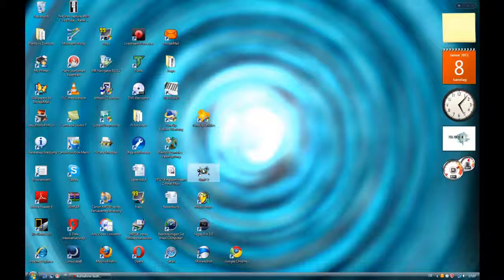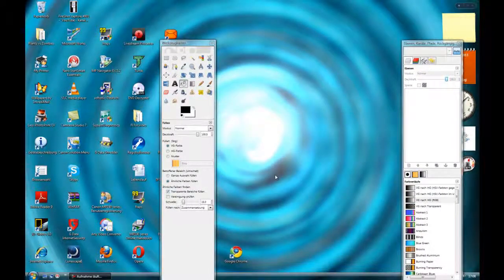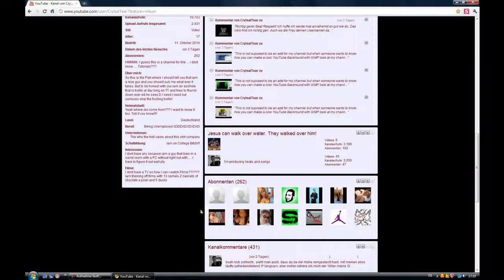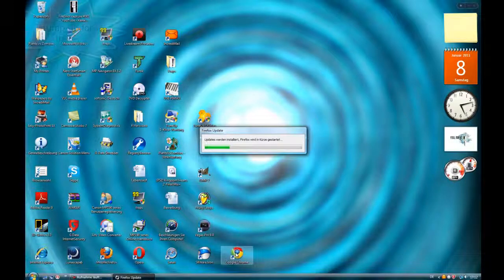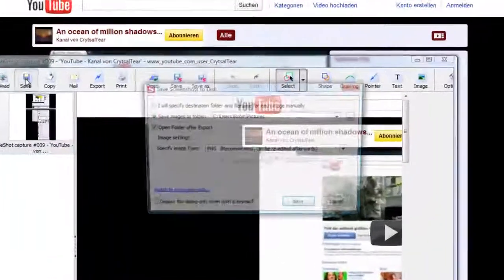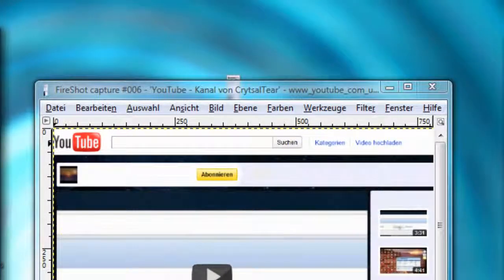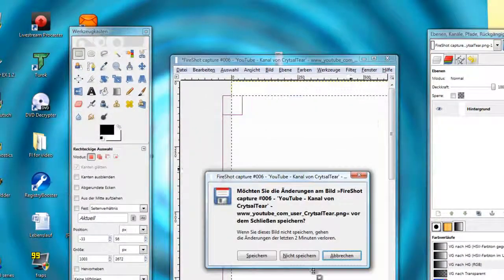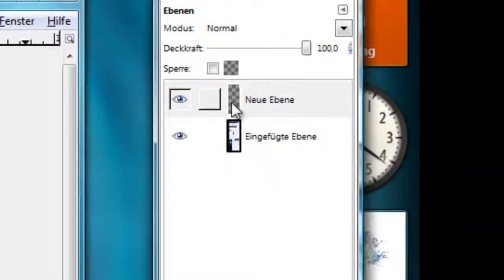Professionel YouTube Background/Design with GIMP (1/5)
The first of my Tutorials. Enjoy :)